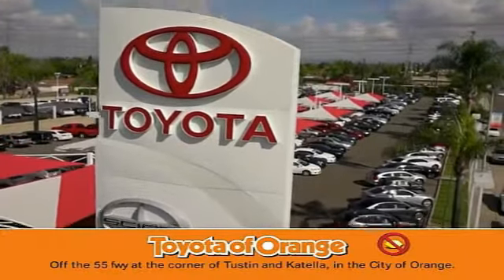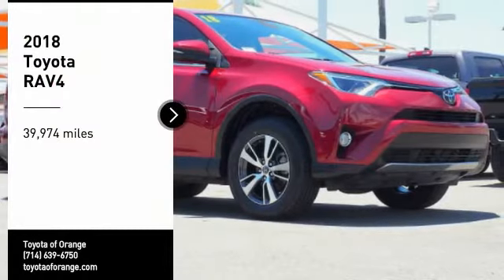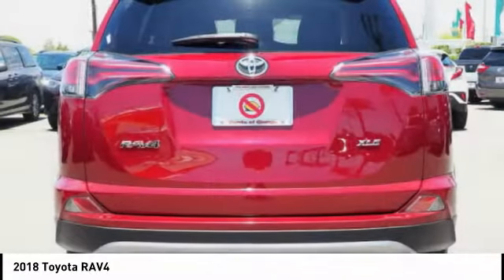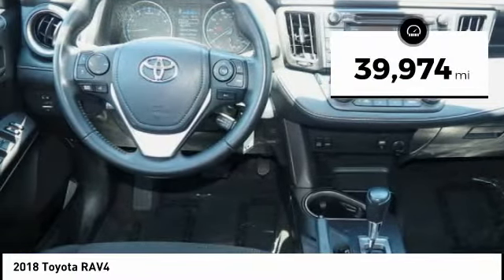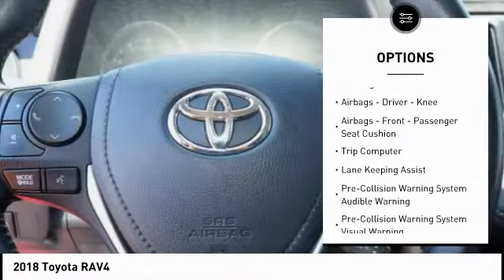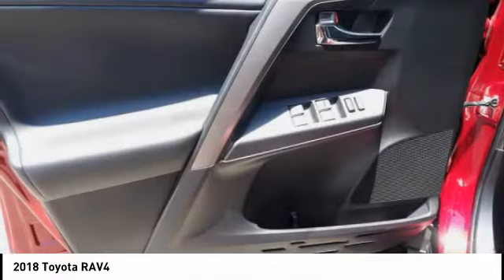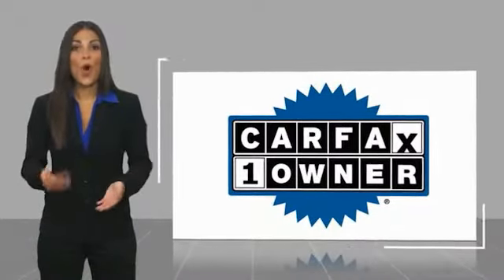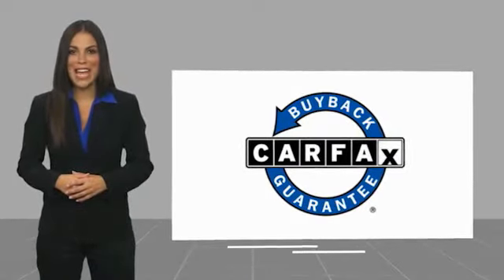2018 Toyota RAV4 Orange CA U27268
2018 Toyota RAV4

1400 North Tustin Ave.